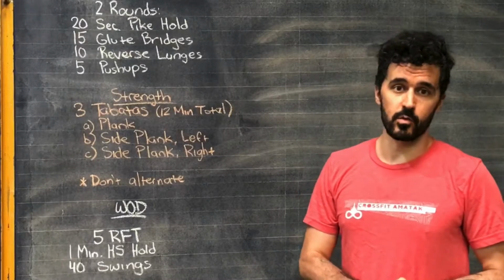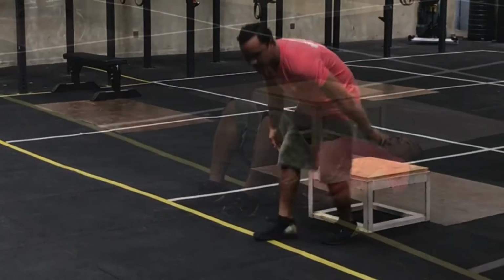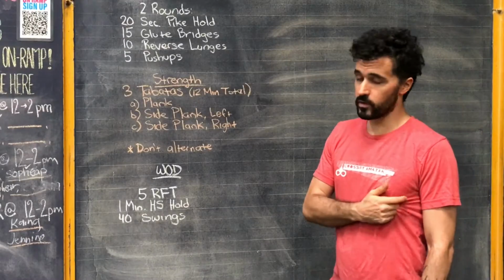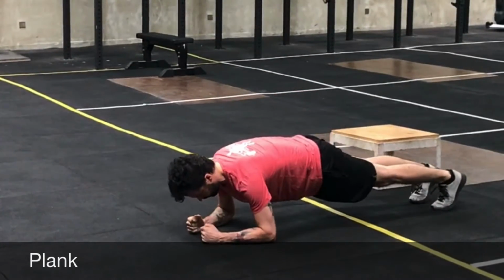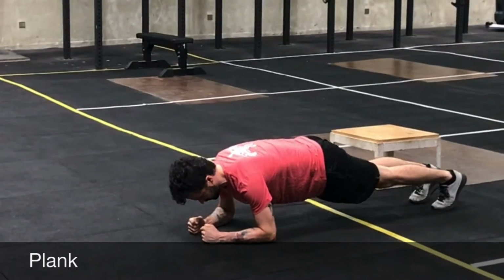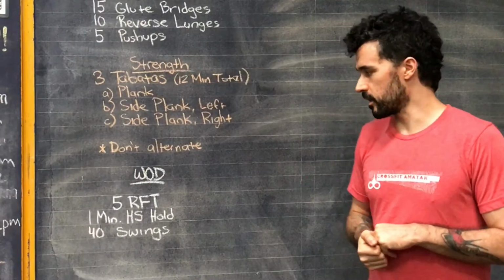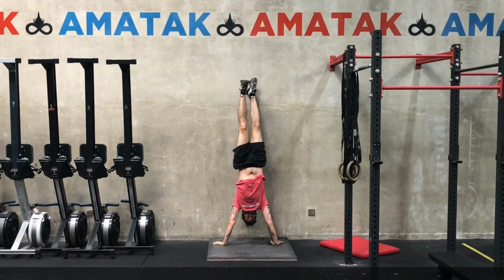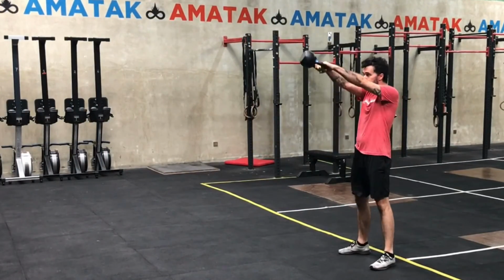Corona Corps, WOD 57 (Friday, June 11)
WARM UP
2 Rounds:
20 Sec. Pike Hold
15 Glute Bridges
10 Reverse Lunges
5 Pushups

WOD
3 Tabatas
Each Tabata is 20 sec work / 10 sec rest for 4 Minutes

a) Plank
b) Side Plank Left
c) Side Plank Right

Do not alternate.
Do Plank for 4 minus, then one side plank for 4 mins, then the other side plank for 4 mins.

WOD
5 RFT:
1 Minute Handstand Hold
40 Swings

*sub Pike Hold if you can't do HS"